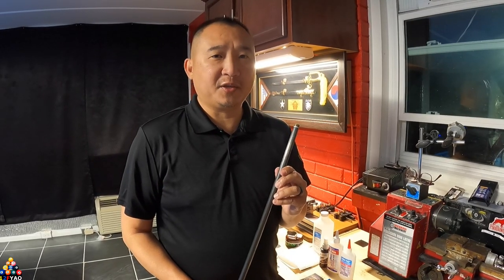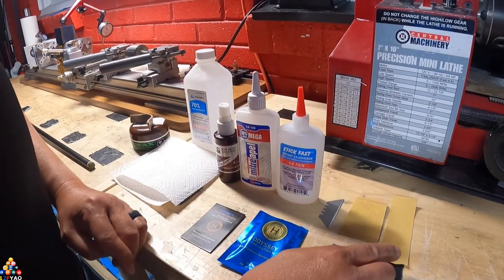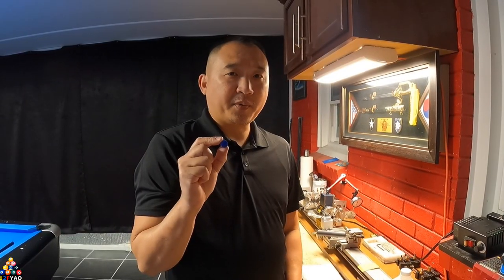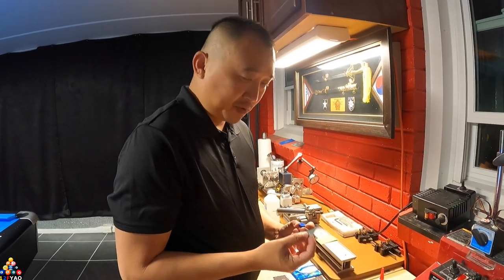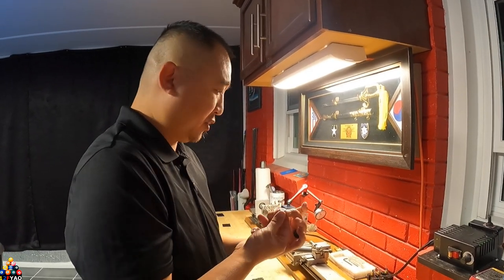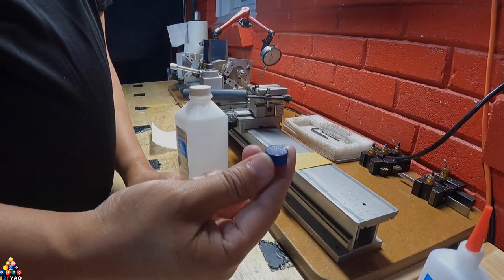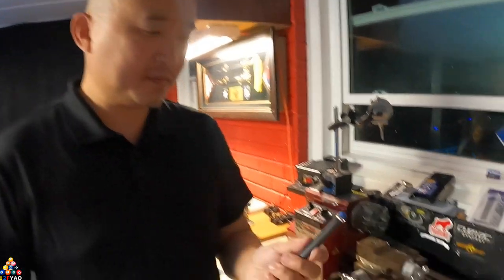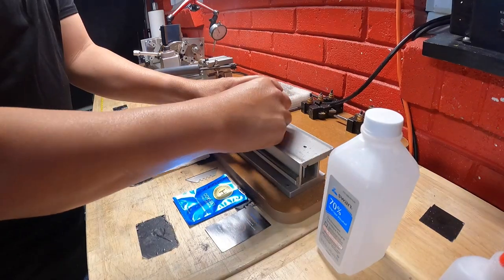Installing HORO TIPS Medium Playing Tip, ODYSSEY, On A REVO 12.4 Carbon Fiber Shaft.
HORO TIPS Medium Playing Tip, ODYSSEY, on a REVO 12.4 Carbon Fiber Shaft.